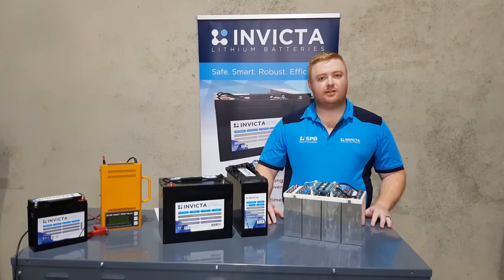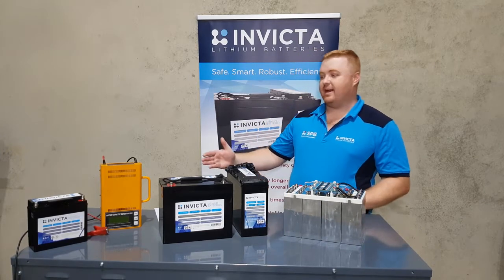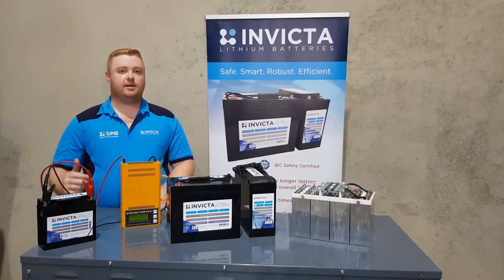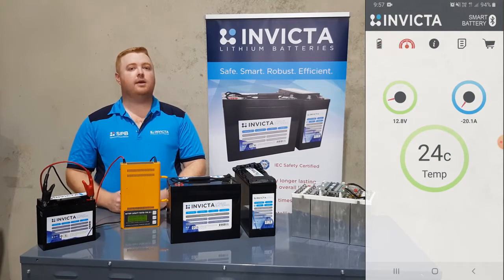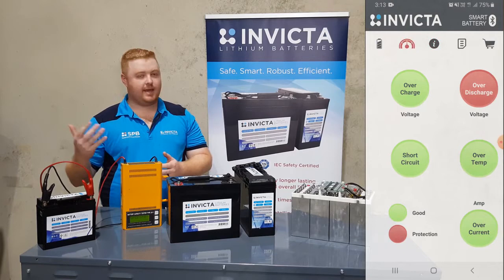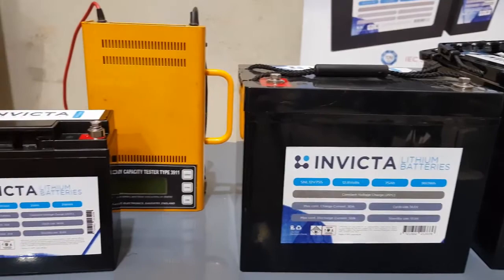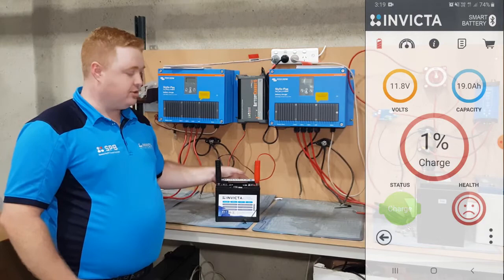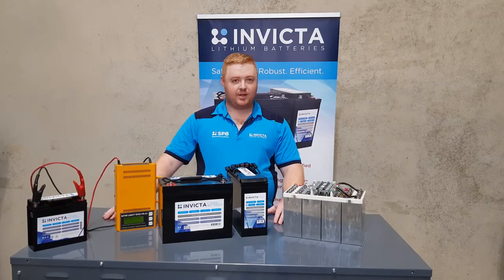Safety Features & Benfits of the Invicta Lithium Battery Range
For more information on the Invicta Lithium Battery Range,

In this video, Zac the technical advisor from Sealed Performance Batteries, tells you everything you need to know about the Invicta Lithium over-discharge and recovery. This knowledge is super helpful for all the 4X4 and caravanner enthusiast out there.

The entire Invicta Lithium Battery Range feature an internal BMS (Battery Management System) that acts as protection against factors such as over-discharge, temperature and short circuit. This feature helps save your battery from any damage that may occur. If an error does occur, you can easily connect your phone to the Invicta lithium battery via a Bluetooth app and diagnose the problem yourself.

Invicta are dedicated to manufacturing lithium batteries that are extremely high quality and can withstand the rugged Australian environment. They even conduct real-life testing on their batteries to ensure they are fit for any condition. On top of all of this, they also offer a 7-year warranty on their batteries. That’s huge!